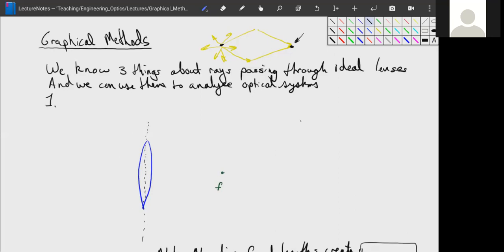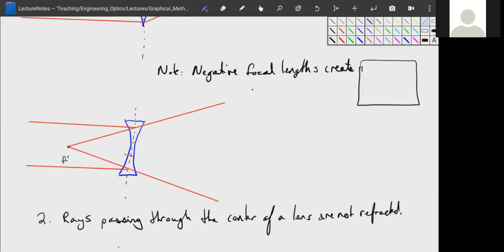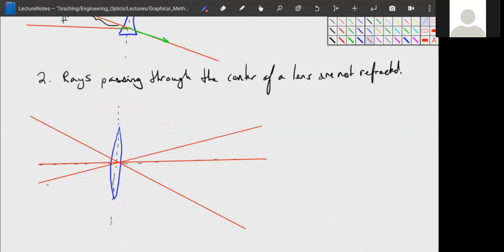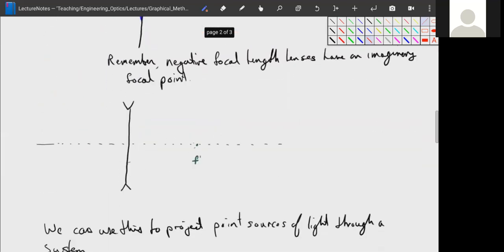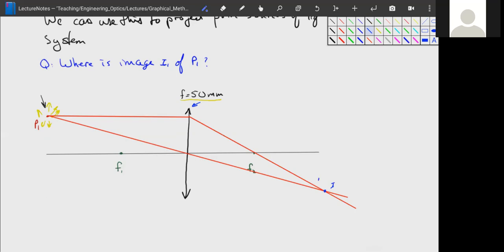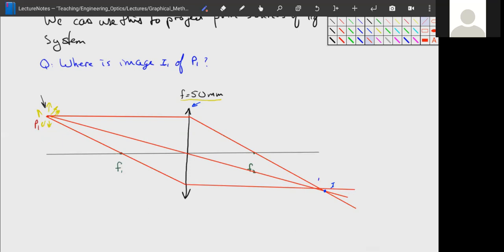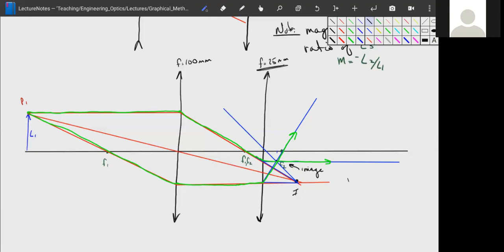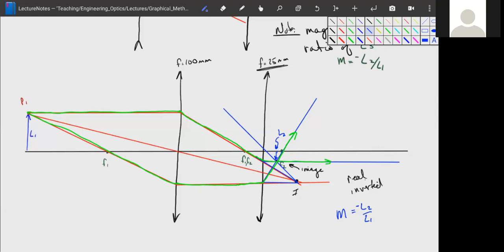Engineering Optics: 5) Graphical Methods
We learn graphical methods to model the behavior of imaging optical systems.